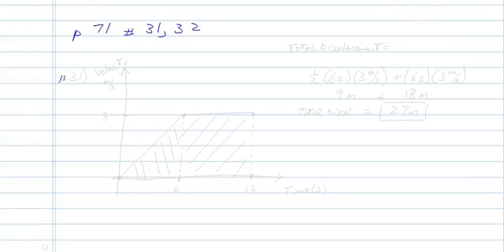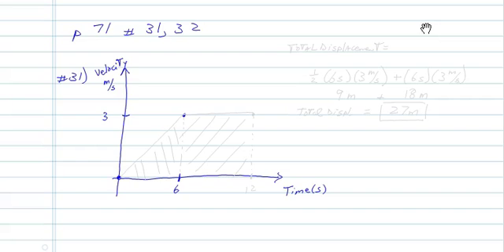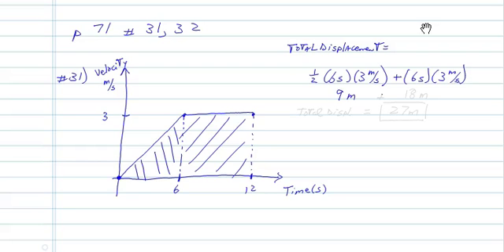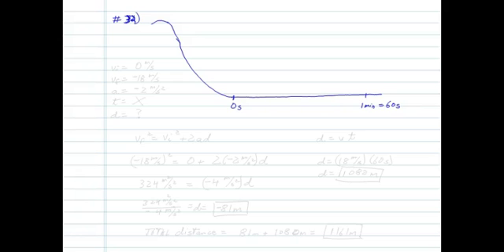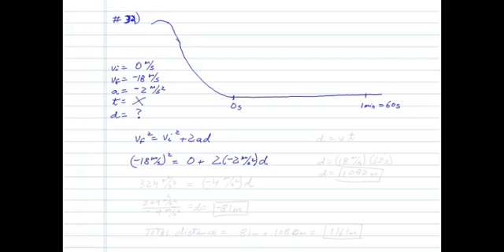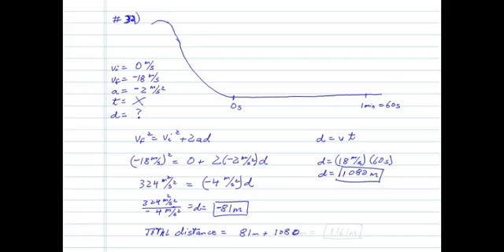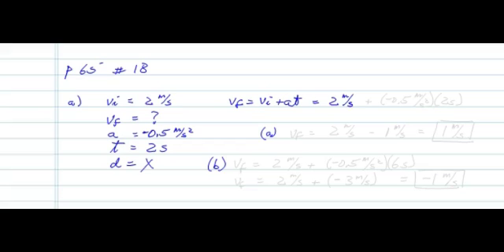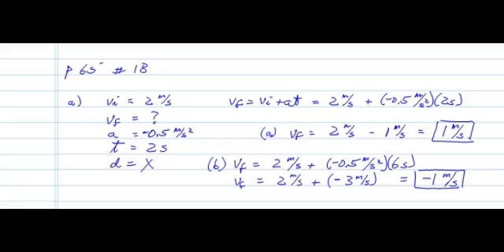Kinematic Equations Part 3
Acceleration Problems with solutions.